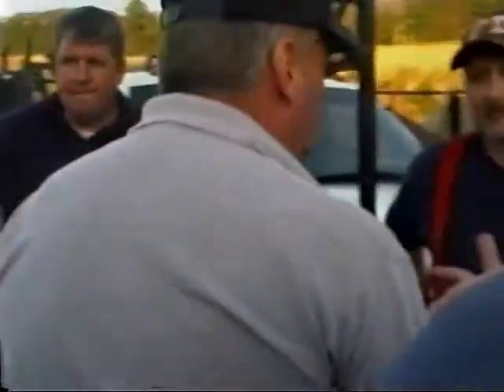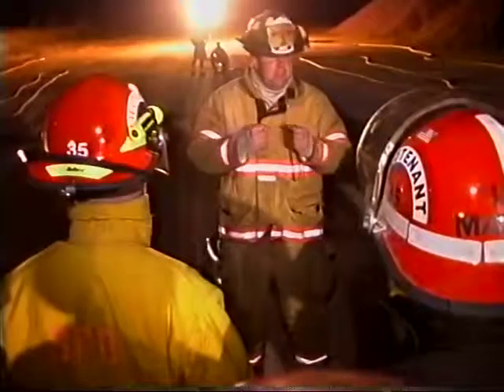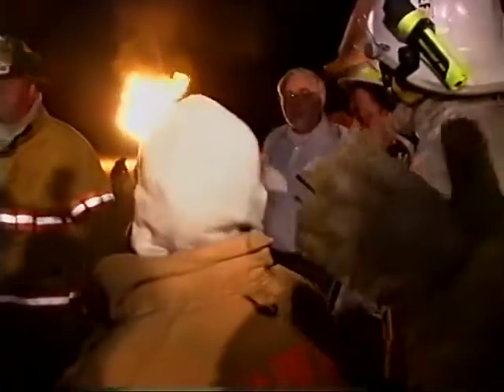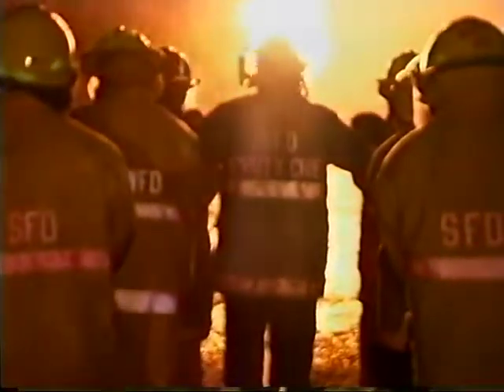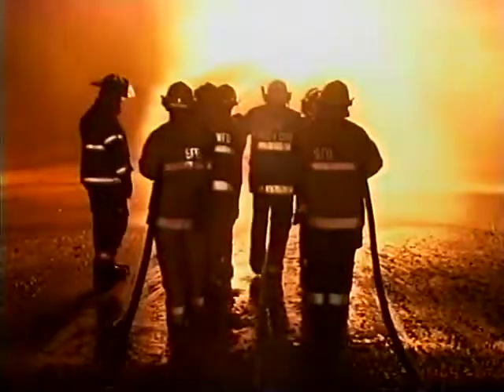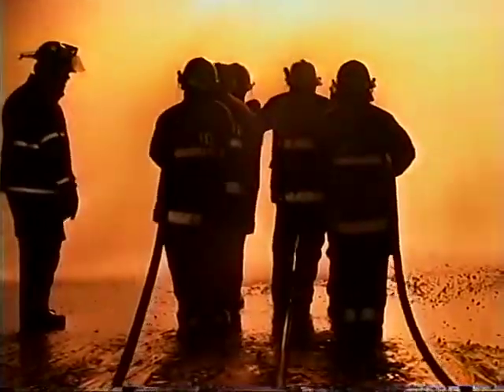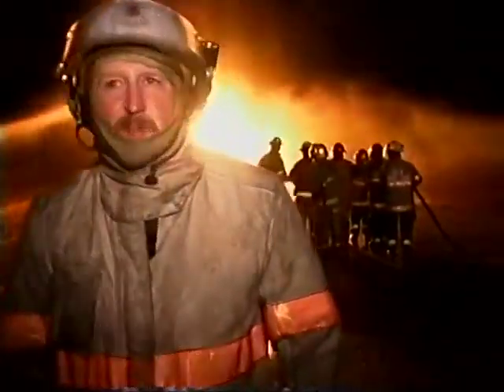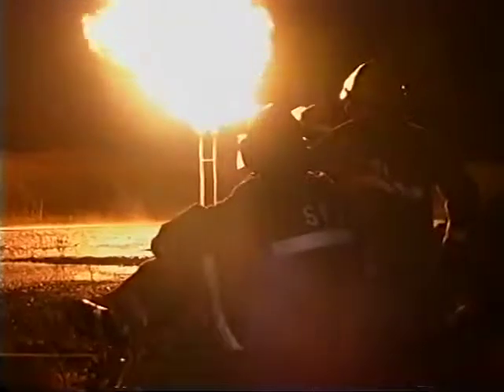Training for a Propane Emergency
The Sunderland Fire Department along with it's Volunteer Force train for a Propane Emergency.